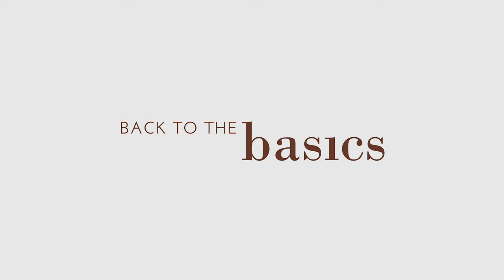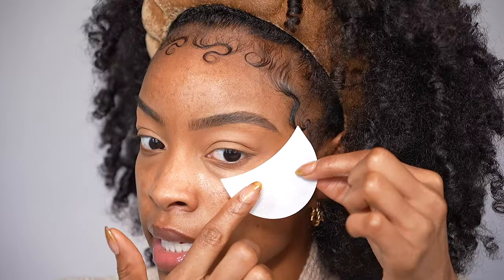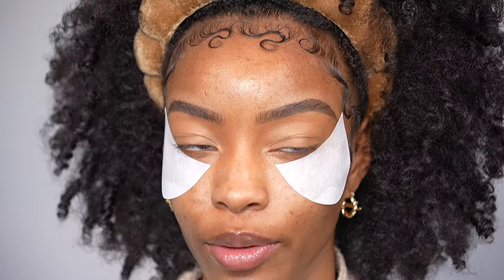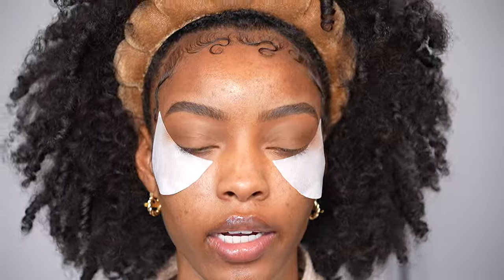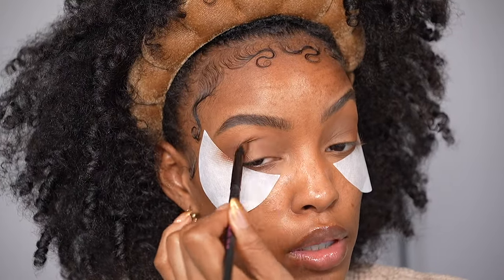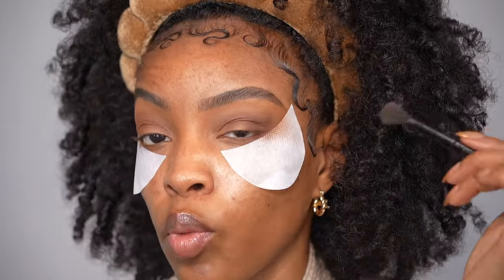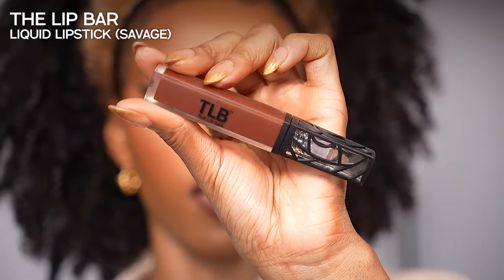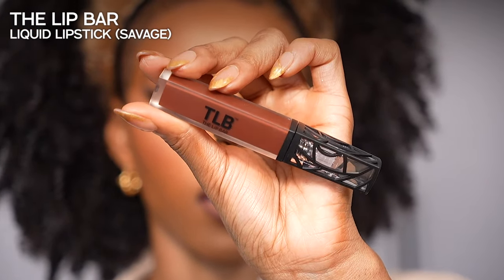Eyeshadow 101: SUPER-Detailed, Beginner Friendly Talk-Through Tutorial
If you are new to makeup, this beginner eyeshadow tutorial is the perfect video for you. This is a step-by-step guide to learning how to do your eyeshadow. This tutorial is beginner-friendly and super-detailed as I talk-through in detail how to achieve a simple eyeshadow look. With this technique your possibilities are endless. Let me know what beginner makeup tutorials you want to see next in the comments below. I love you guys & until next time…xoxo, slim

✨  Products Mentioned in this video ↓
► elf camo concealer - deep chestnut ($7)
► eyeshadow shields
► morphe matte essentials palette ($20, on sale for $14 rn) → the is the cool toned eyeshadow palette option i mentioned
► AOA studio essential 24-piece brush set ($20) → the 12-piece PM set is a $10 option if you want to save and purchase instead of the 24-piece set
► elf precision liquid eyeliner ($5)
► the lip bar liquid lipstick (savage)

FTC → Opinions shared in this video are honest and based on my experience with the products and the company.
✨ Timecodes  ↓
0:00 - start of video
0:12 - where to shop
0:26 - beginner tips + preparation
2:17 - step 1 - prime the eyes
4:23 - eyeshadow hack
6:40 - beginner eyeshadow palette recommendation
7:16 - step 2 - apply transition shade
12:58 - step 3 - apply crease shade
16:40 - step 4 - cut the crease
20:45 - step 5 - apply lid shade
25:55 - final look with lashes

📸  CAMERA SETUP ↓
► Canon EOSR -
► Sigma 18-35mm
► GVM Panel Lights

🎙️ AUDIO ↓
► Zoom Recorder
► Boom Mic